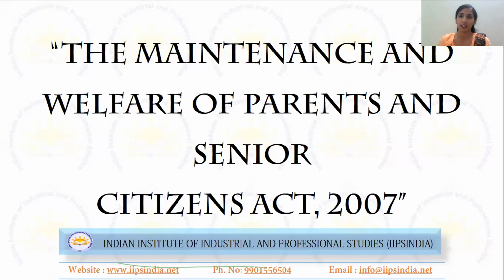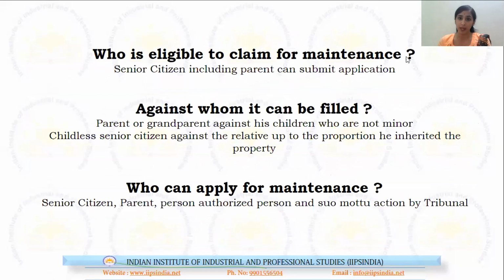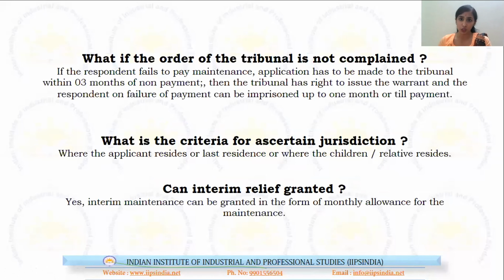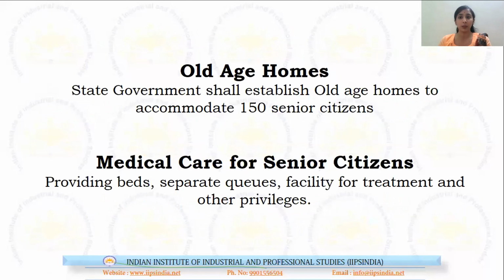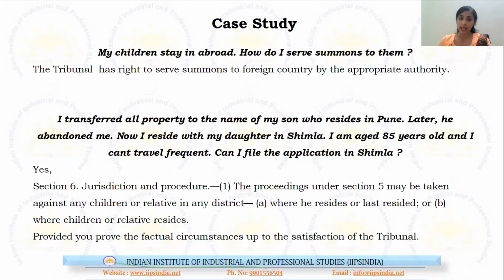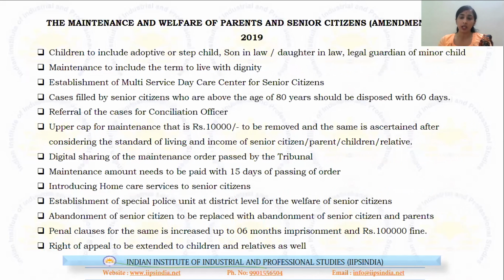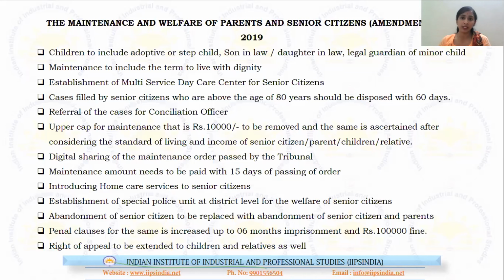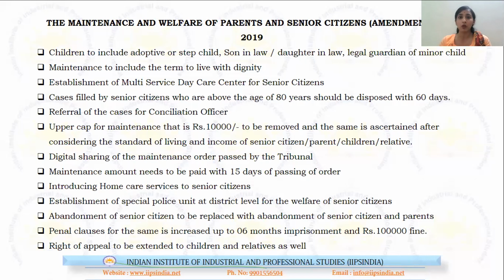The Maintenance and Welfare of Parents and Senior Citizens Act, 2007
Topics covered in this webinar are Maintenance of parents and senior citizens, Old age home, medical care and Protection of life of Senior Citizen
Offences and Trial under the Act and Amendment Bill 2019.